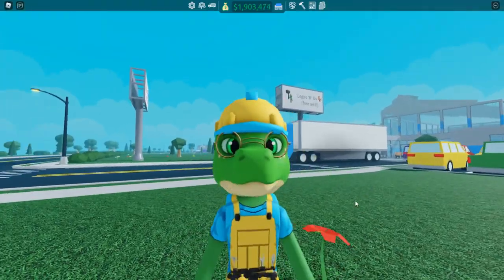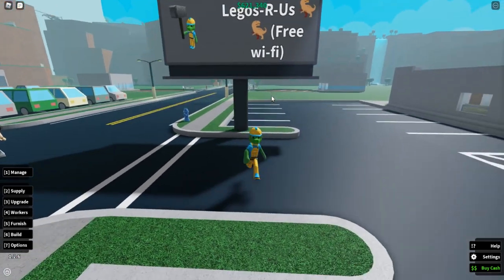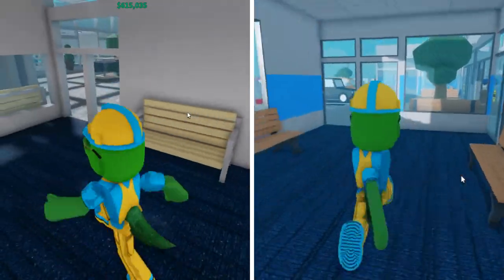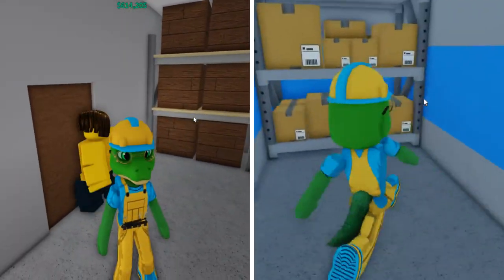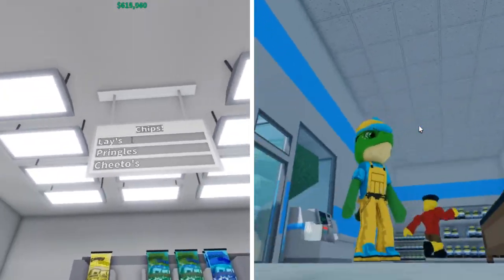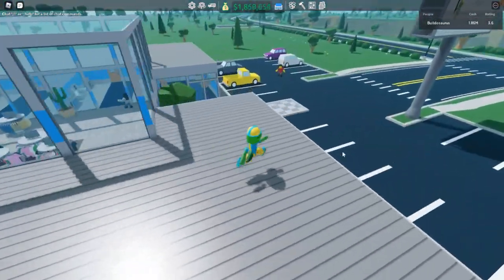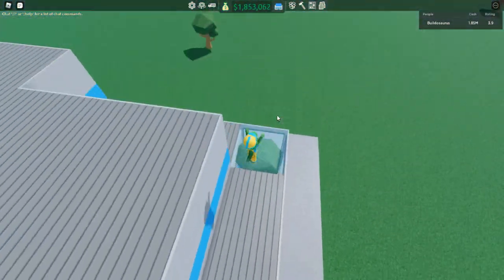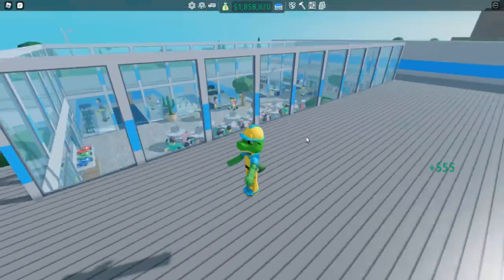I Copy Pasted My Retail Tycoon 1 Store to Retail Tycoon 2!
I completely remade my store from Retail Tycoon 1 in Retail Tycoon 2! (Roblox)

'Happy Victory'

'REACH'